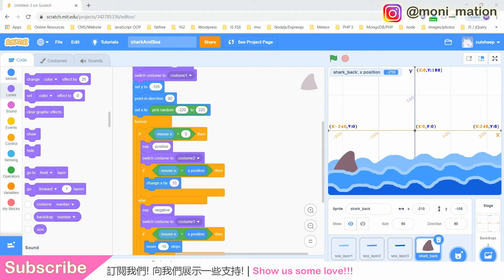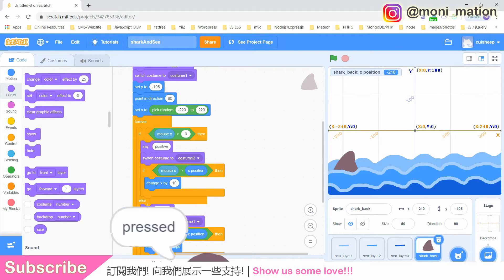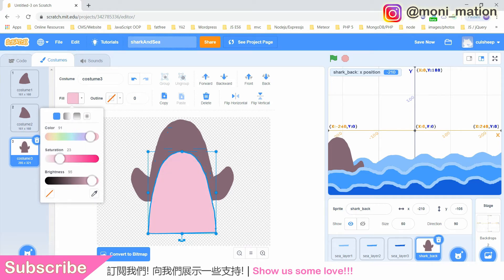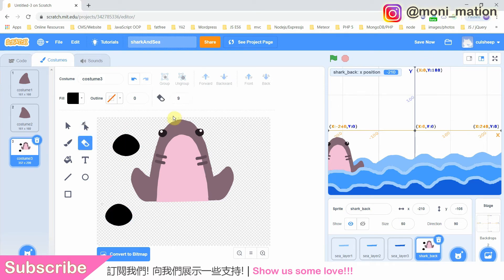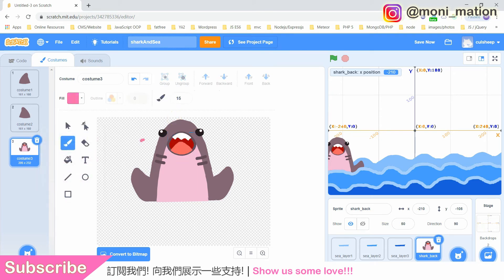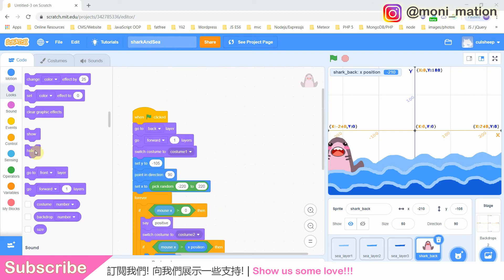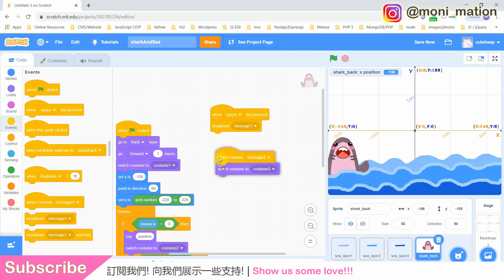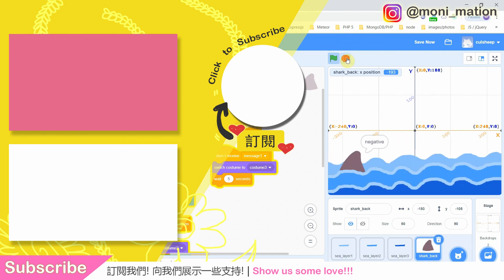SCRATCH 3.0 Shark Game! Part 3A Simple Tip for Sensing a KeyPress & Design Custom Character Costume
What will be covered in the video?
1. Design an extra sprite costume
2. Explore the keyboard event

Explore how to code a sprite in Scratch ~ step-by-step tutorial ❤️
Let's draw a flower as a sprite and code it ❤️❤️

粵語版在這裡: -
Level Up by Quincas Moreira
Entire by Quincas Moreira